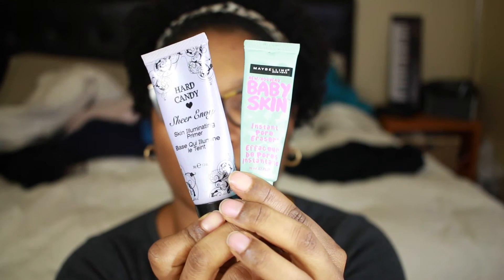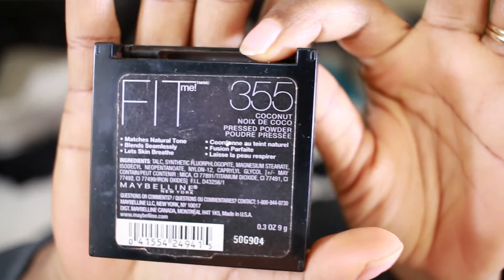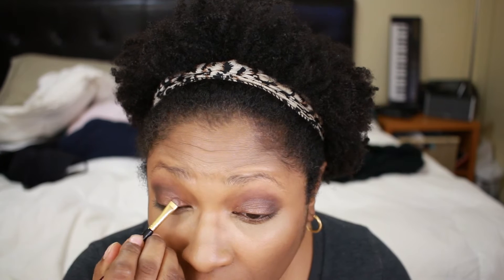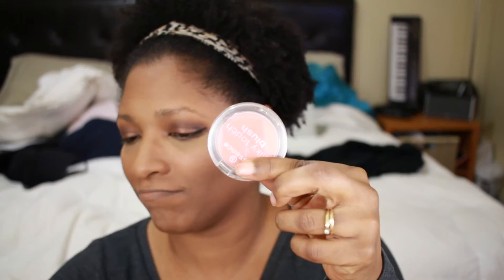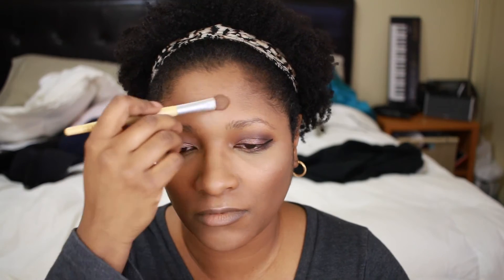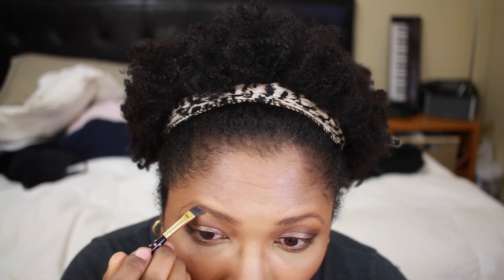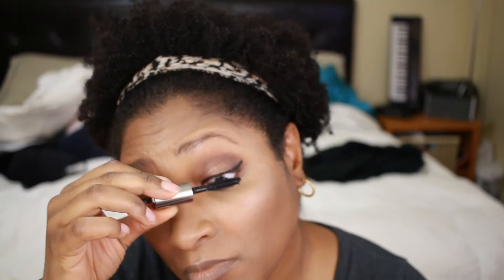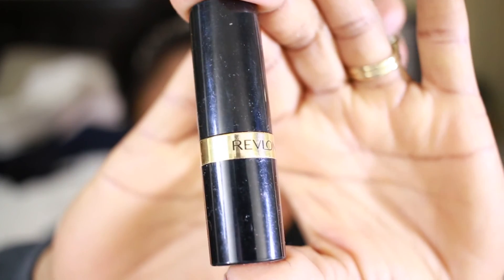GRWM Date Night makeup look | Makeup Forever HD 173 | Anny Keyz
Hi everyone! Thank you for taking the time to watch this date night makeup look I recently did. As usual, my looks are always very simple. This look can also be a mother's day dinner look, a graduation makeup look or even a wedding makeup. I tried to show them clearly and right side up this time. :D

Products:
Hard Candy Sheer Envy illuminating primer
Maybelline Baby Skin primer
Makeup Forever HD 173
Rimmel Wake me up in Medium
Maybelline Fit Me 240 Golden Beige and 355 Coconut
NYC bronzer

FAQ:
Hair type: 4a, 4b, 4c
Last relaxer: Feb 2014
Big chop: March 21, 2014

Camera: Canon 70D
Lens: Canon 24mm f2.8
Editor: iMovie and Final Cut Pro X

❤Here are the links to my blogs:
(mommy blog but I share my hair journey since 2009)
(my hair blog in French)

My types of videos so far:
I use my Canon 70D to film my beauty videos. I make hair videos, beauty videos, makeup videos, natural hair journey, big chop, length check videos for black girls, brown girls and more... for kinky, curly, growing long hair, makeup haul, and I'm from Montreal, Canada. Or Montréal, in French...